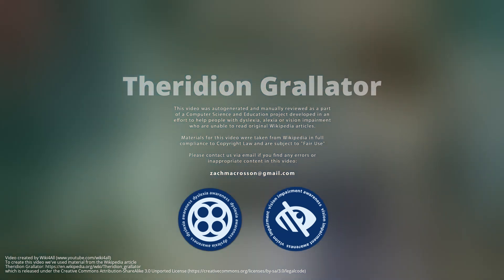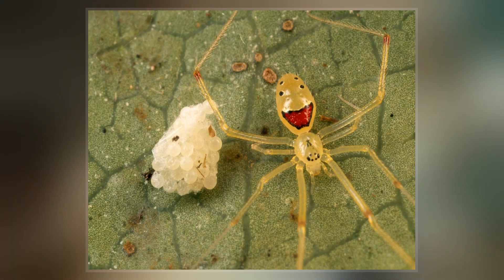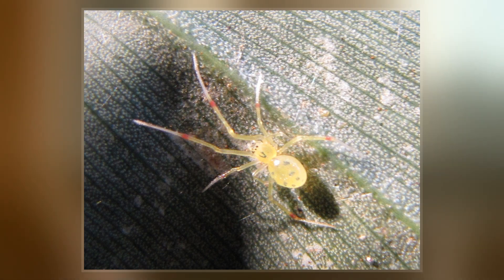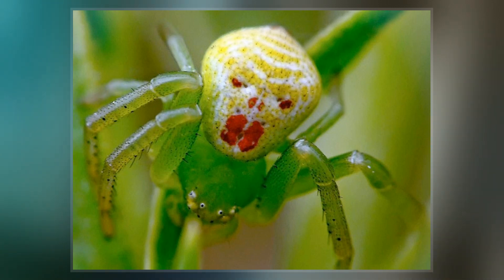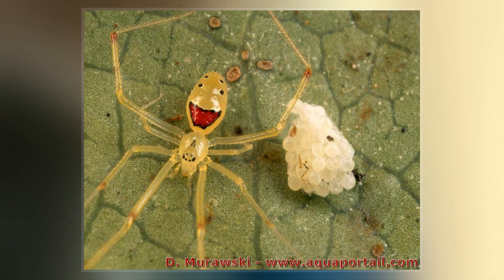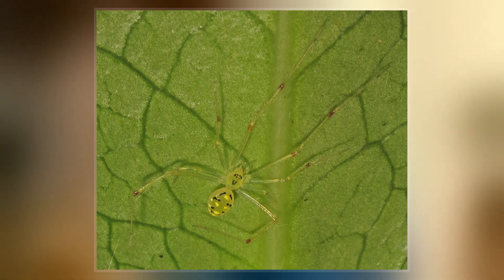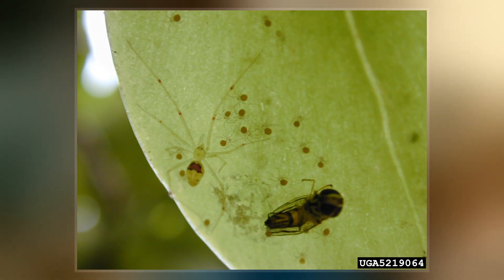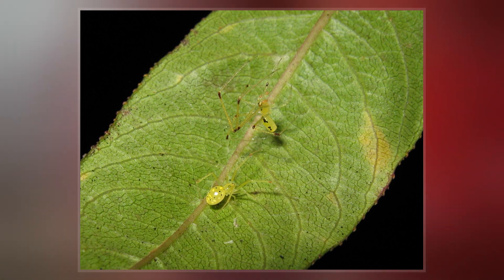Theridion Grallator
Theridion grallator, also known as the Hawaiian happy-face spider, is a spider in the family Theridiidae that resides on the Hawaiian Islands. T. grallator obtains its vernacular name of "Hawaiian happy-face spider" from the unique patterns superimposed on its abdomen, specifically those that may resemble a human smiling face. Its Hawaiian name is nananana makakiʻi. The specific epithet grallator is Latin for "stilt walker", a reference to the species' long, spindly legs. T. grallator is particularly notable because of its wide range of polymorphisms that may be studied to allow a better understanding of evolutionary mechanisms.